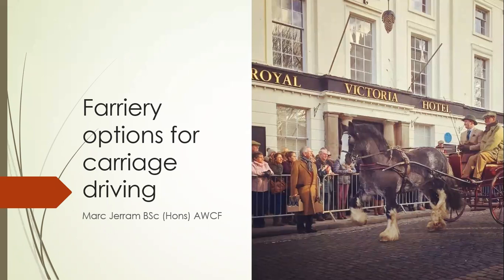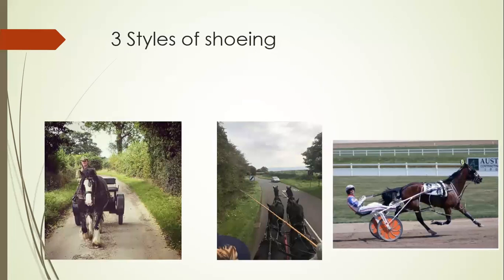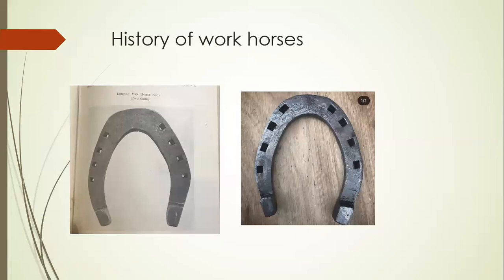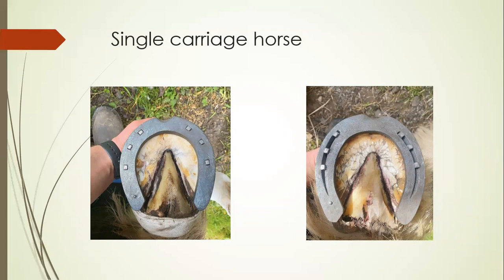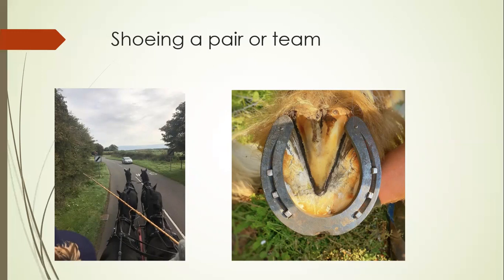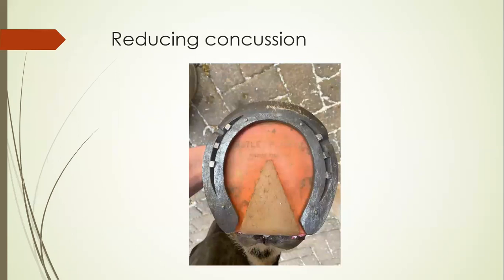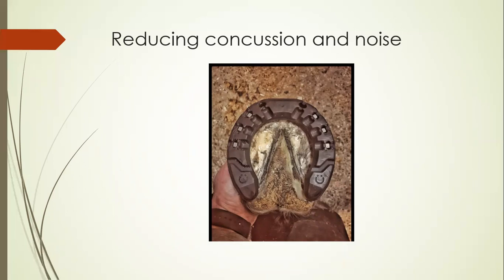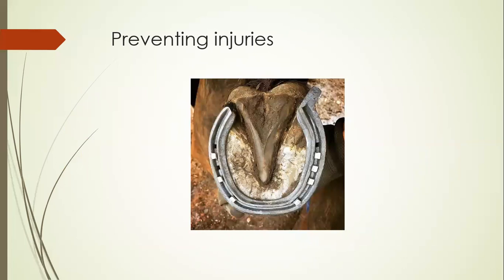Farriery options for driving horses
A short presentation on the main shoeing styles available for carriage horses